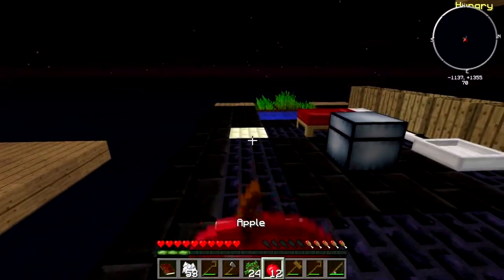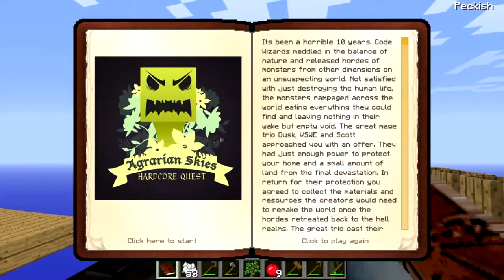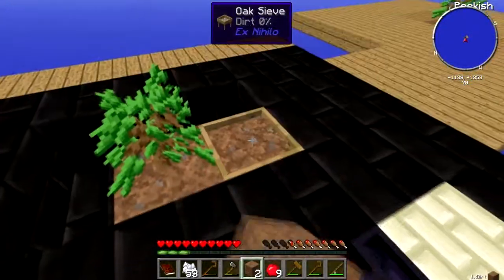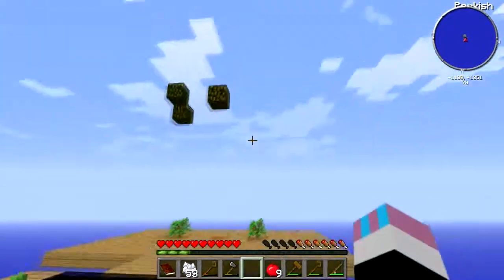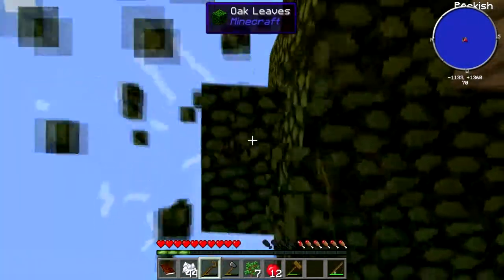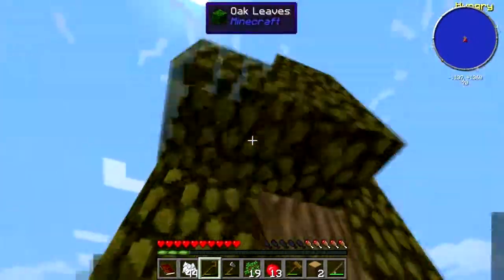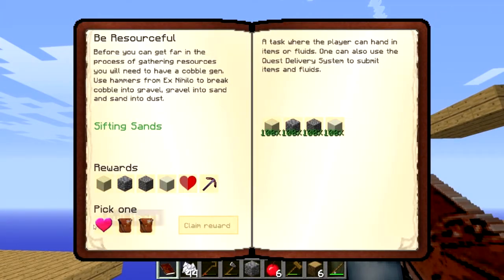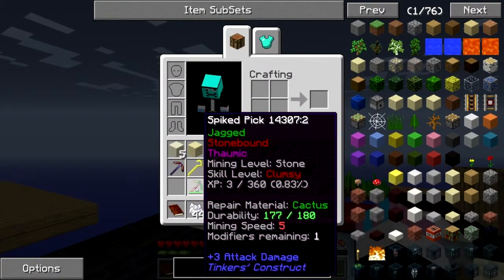Agrarian Skies: Race to the End, Episode 2